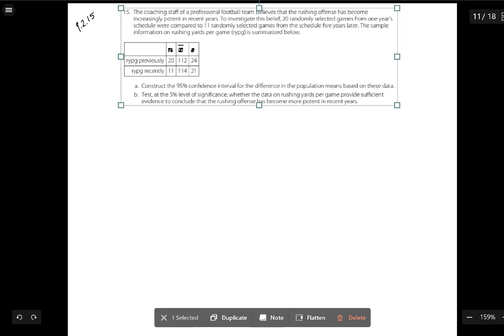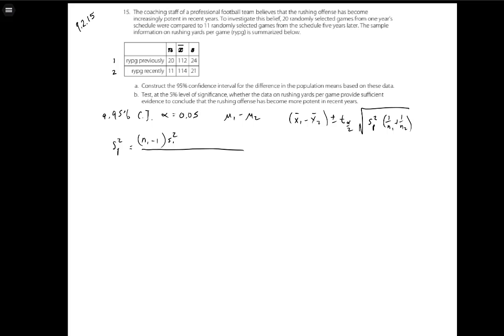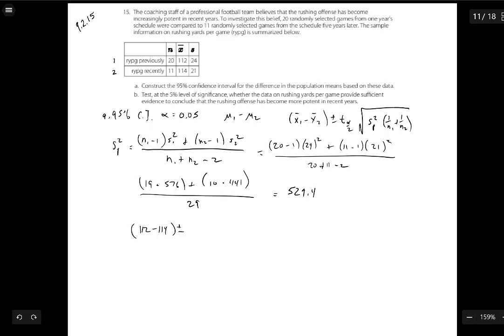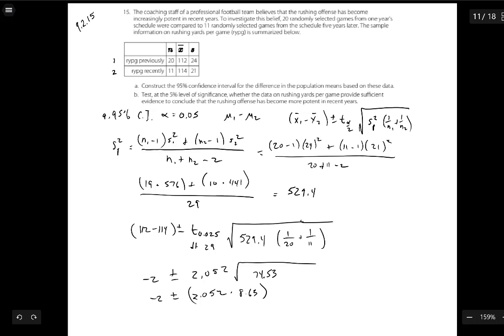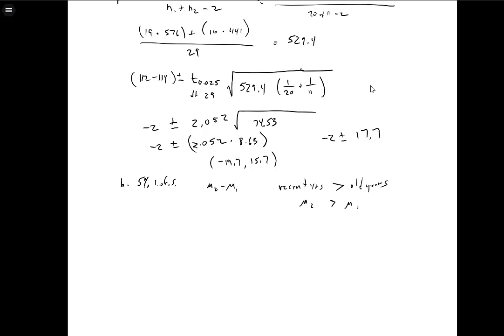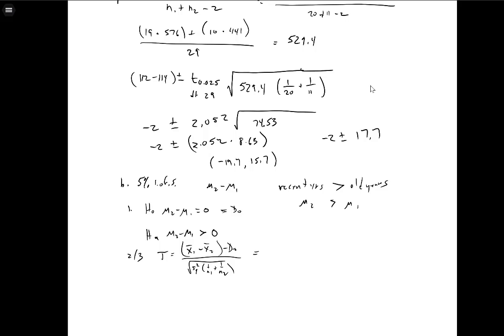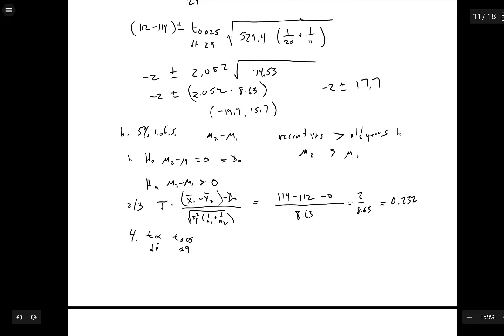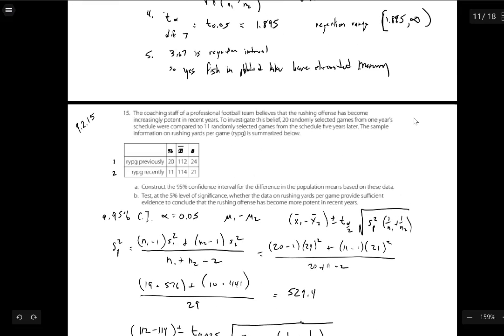STAT 301 EX 9 2 15